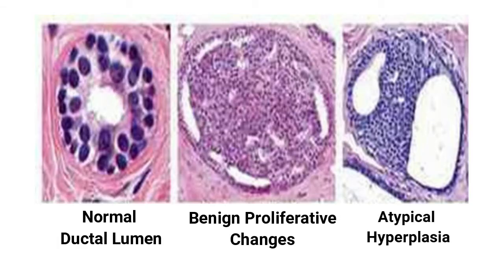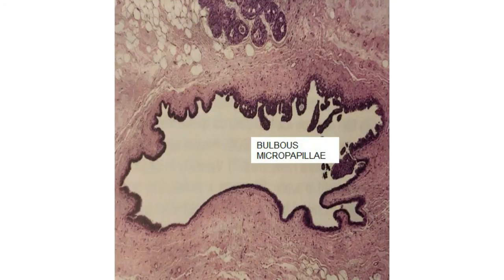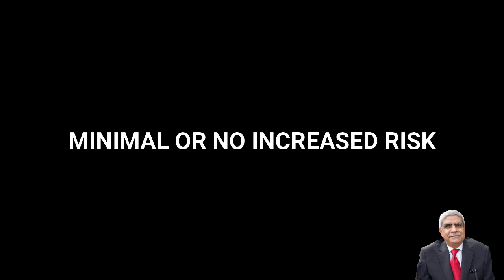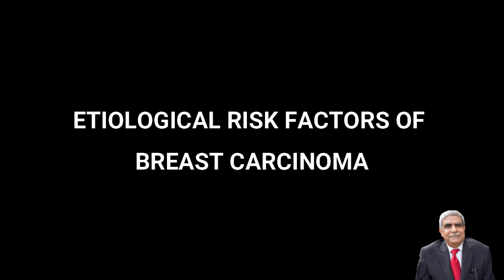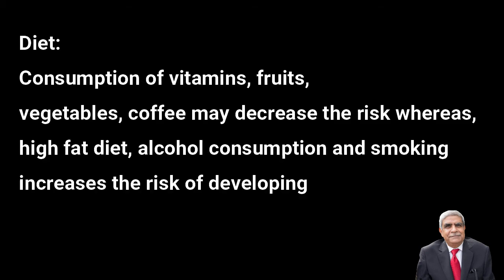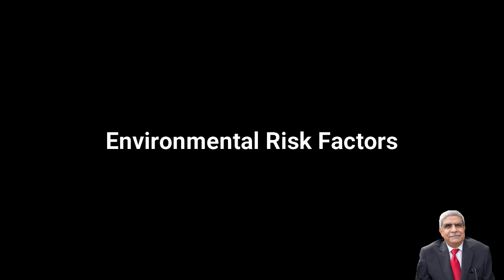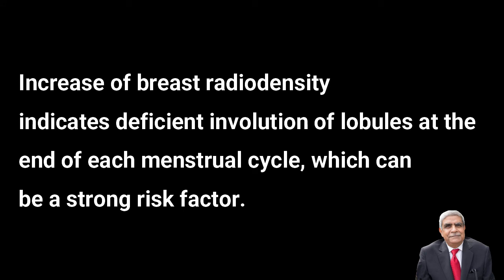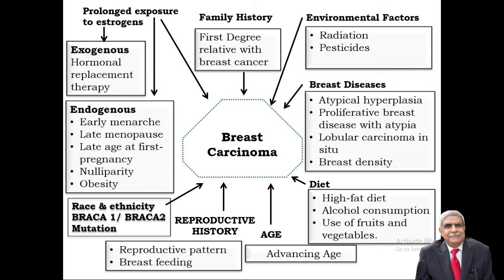Proliferative Breast Diseases with Atypia Etiological Risk Factor of Breast CA, Role BRACA1 & BRACA2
This video mainly focuses on Proliferative Breast Diseases with Atypia Etiological Risk Factor of Breast CA, Role BRACA1 & BRACA2.  Hope it is useful.